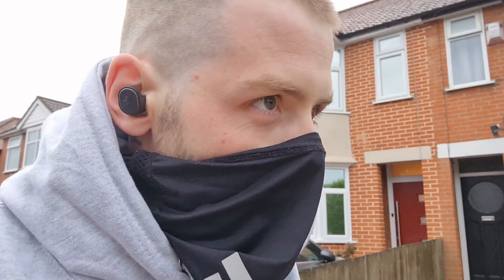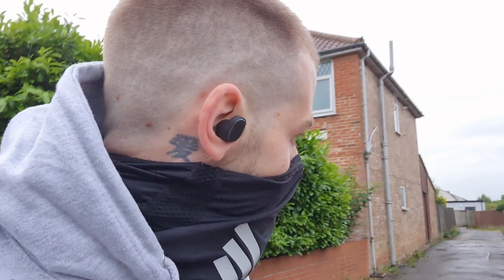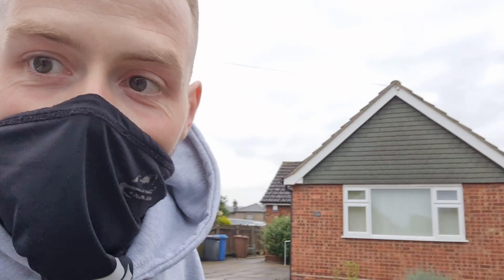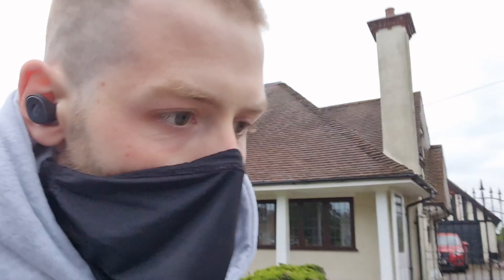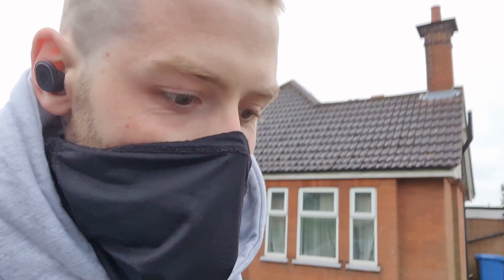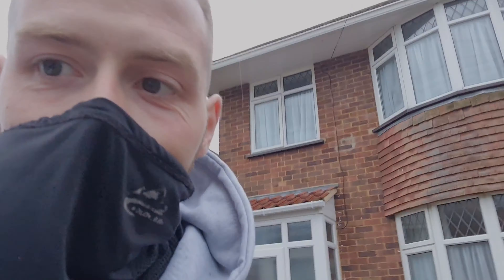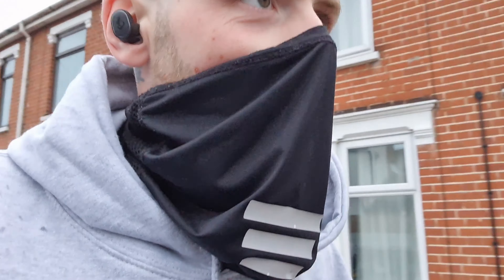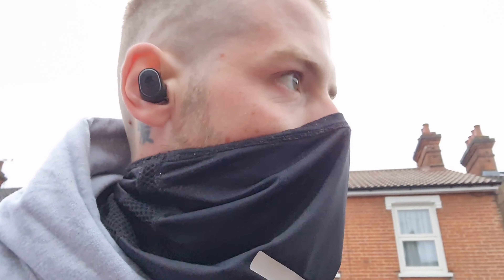what a skip dive! Best one yet... how much we gunna make!!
searching for skips and trying to find something worth selling what did we find and how much can we make!